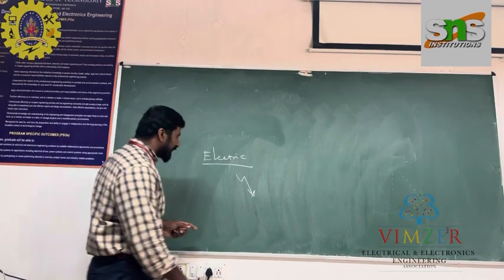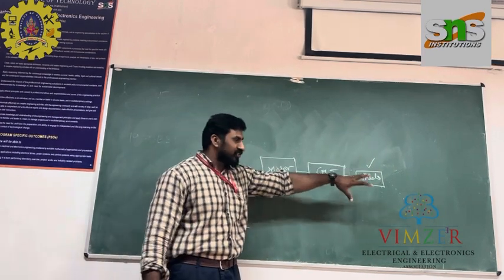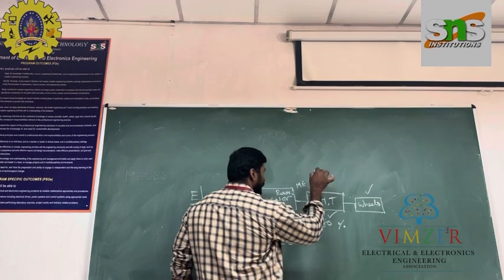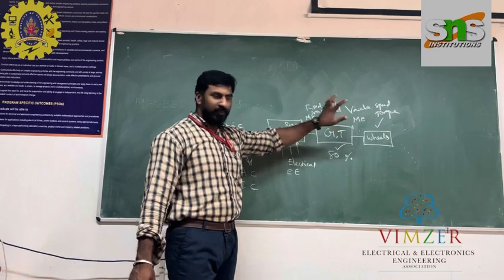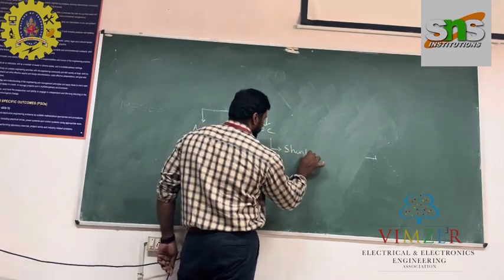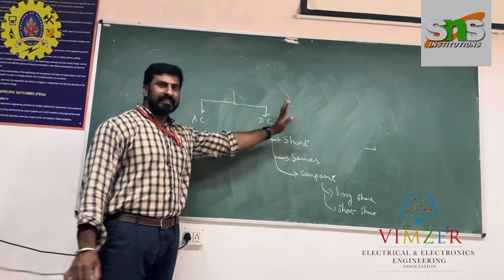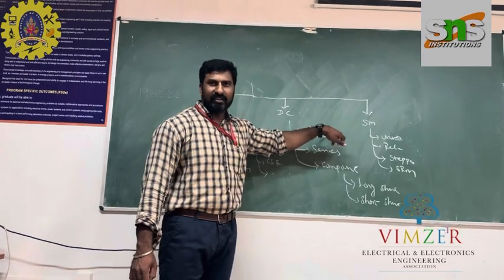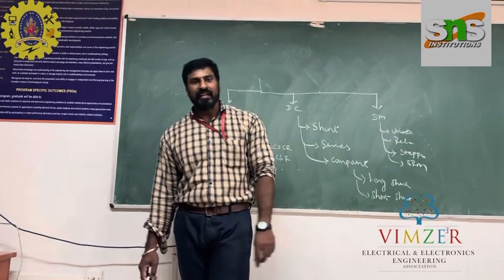Lecture Series 2